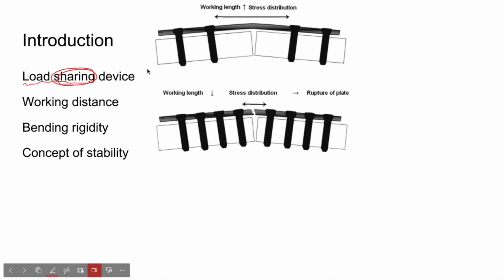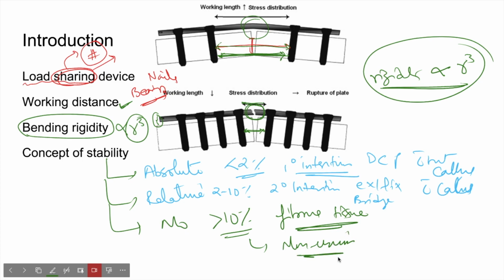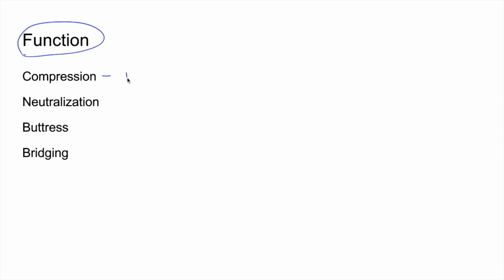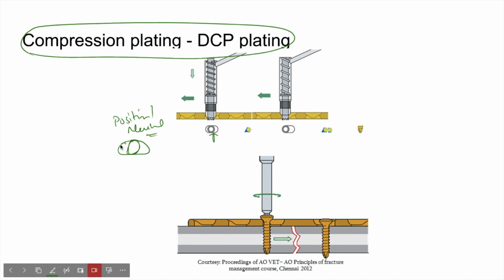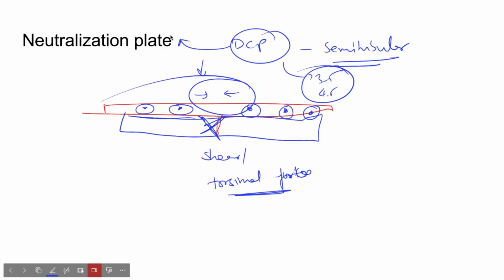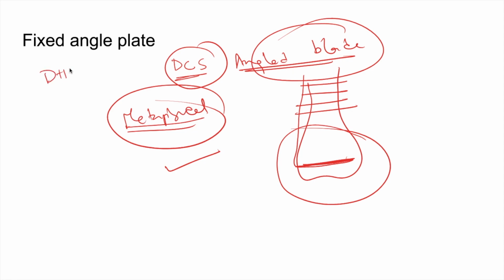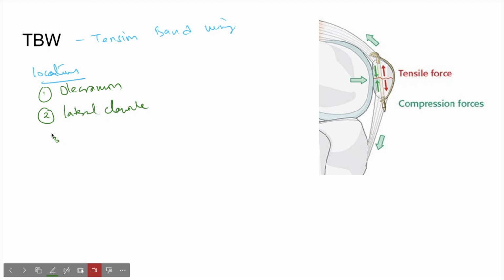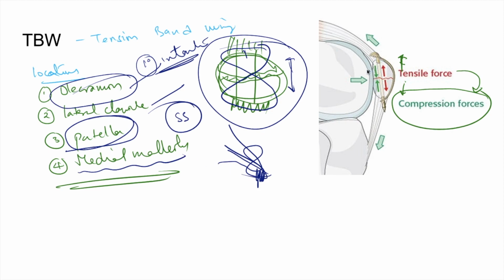Implants part 2 - plates and TBW for DNB and MS Ortho students.